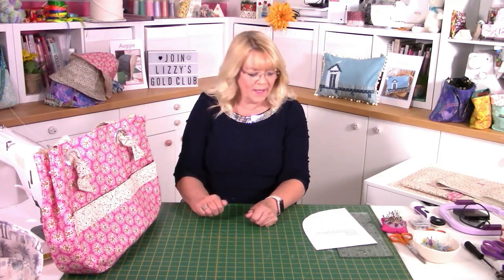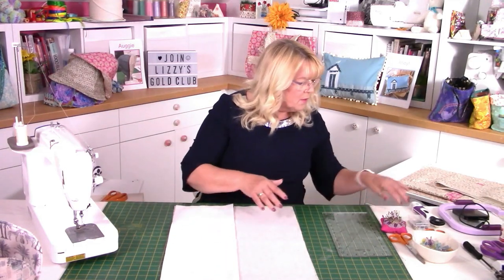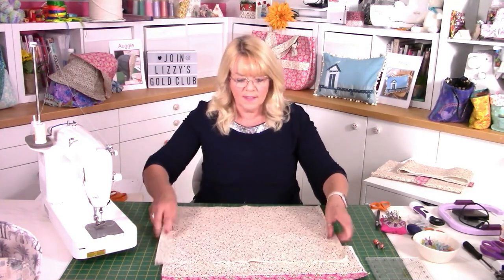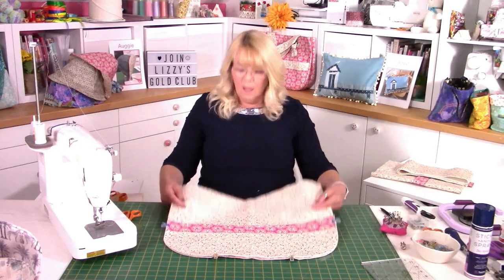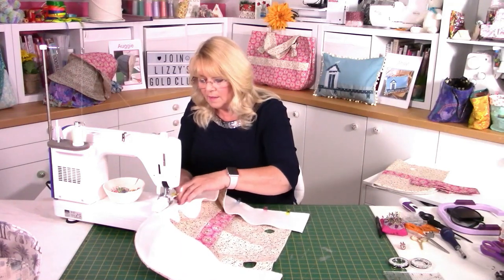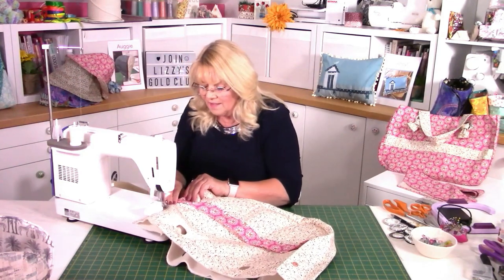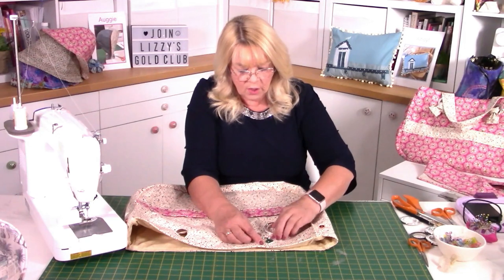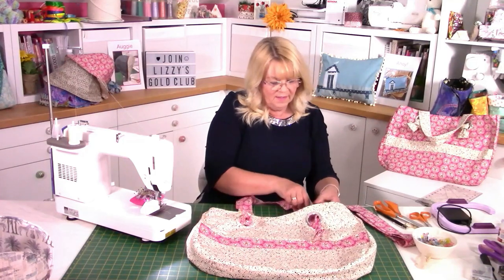Massive shopper bag - easy sew - Lizzy Curtis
Augustina is a super whopper shopper, or a beach bag. Featuring two very large outside pockets with magnetic closures... a large gusset so you can pack everything away in this! please download the pattern and full instructions from my thank you!